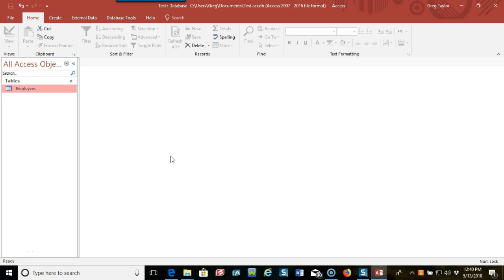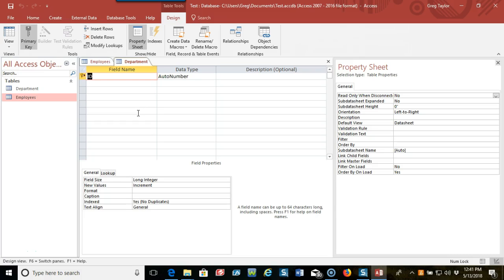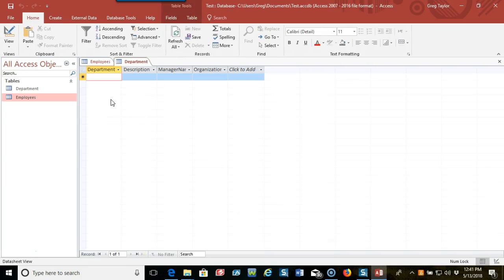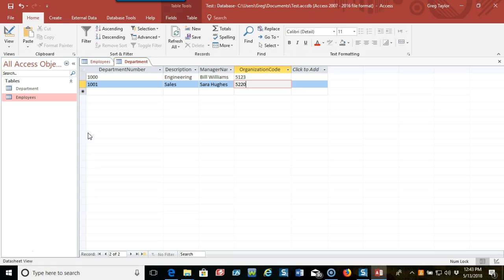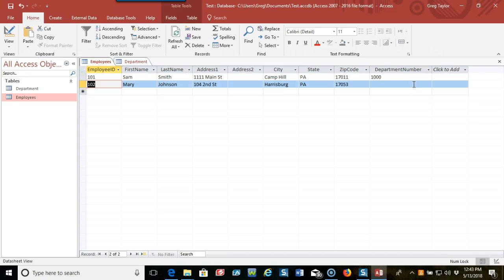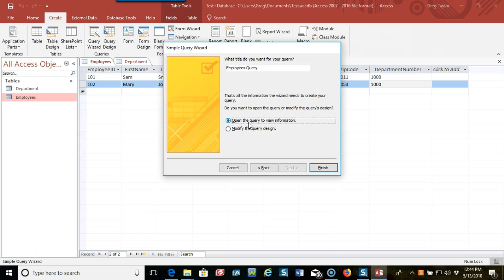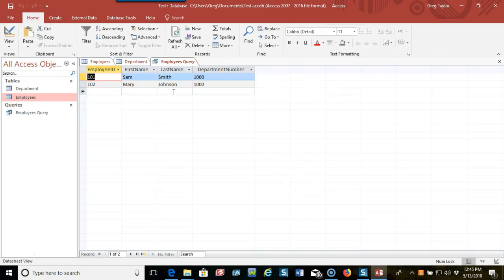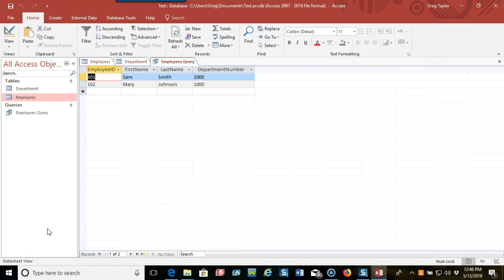Create Table / Query